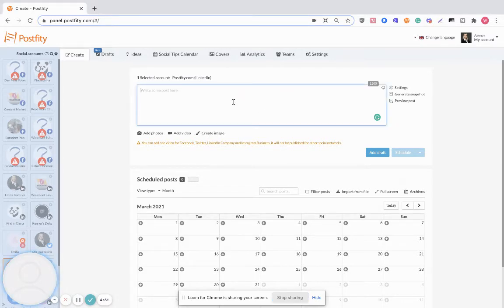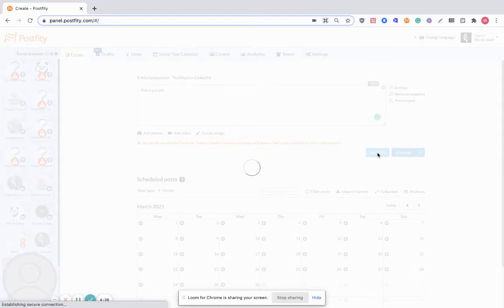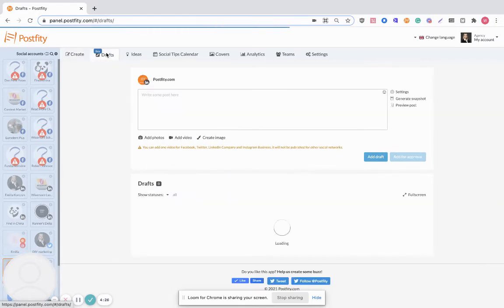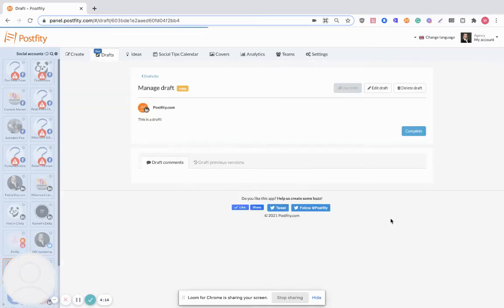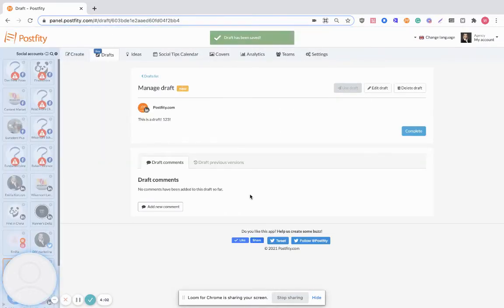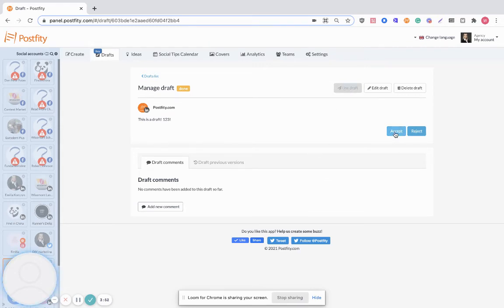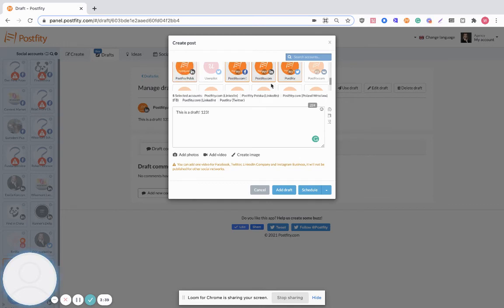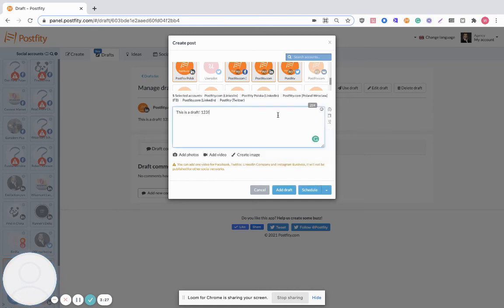How to add a post draft to Postfity?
Use drafts to catch these precious thoughts before they go. Add photos, hashtags, and schedule them later! and save time on social media!